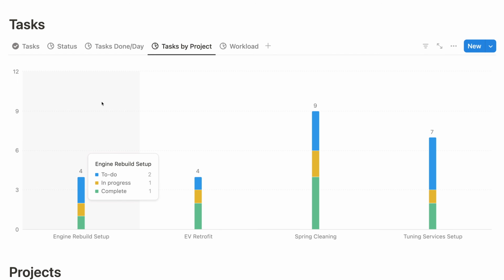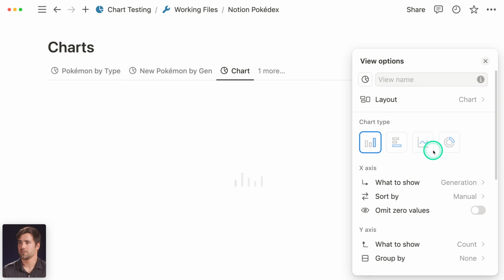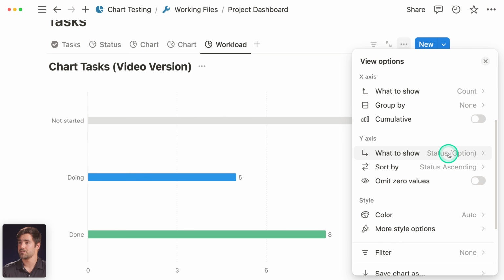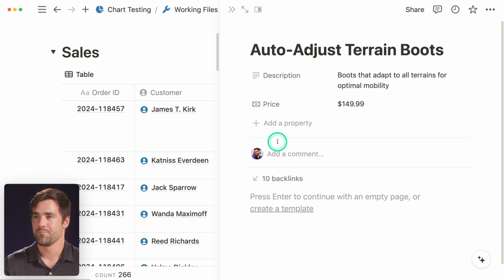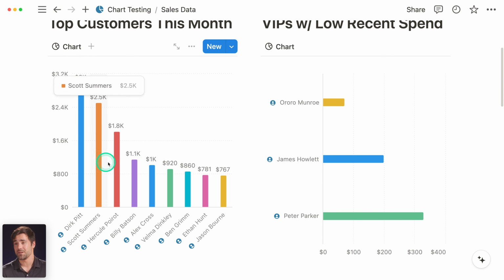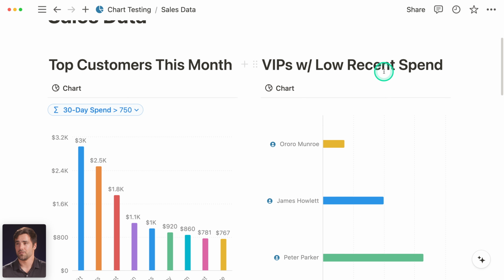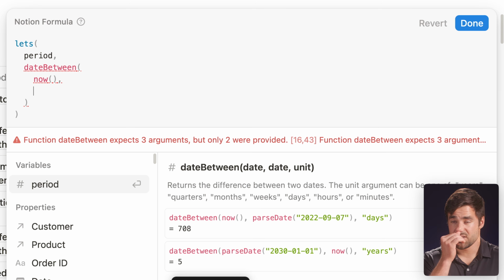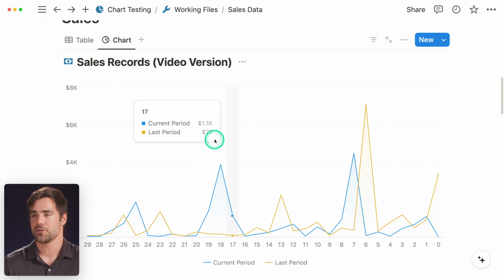The ultimate guide to Notion Charts (9 examples)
Notion finally supports charts! Here's everything you need to know about them.

⏱️ Timestamps:
00:00 - Intro
01:54 - Level 1: Simple Bar Chart
06:00 - Bar Chart Grouped by Type
08:01 - Line Chart: Tasks Done Per Day
10:38 - Bar Chart: Tasks Per Project
12:44 - Bar Chart: Workload Per Team Member
15:22 - Level 2 – Pie Chart Driven by Formula
18:49 - Line Chart: Sales for a Customer by Month
27:39 - Bar Chart: Top Customers This Month
34:25 - Level 3 – Multi-Series Charts
45:17 - Notion Charts FAQs